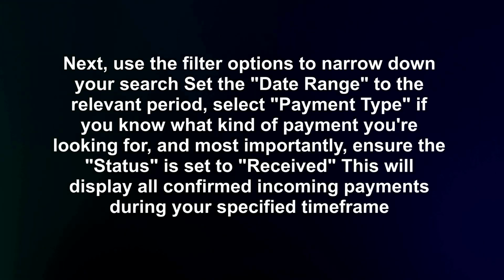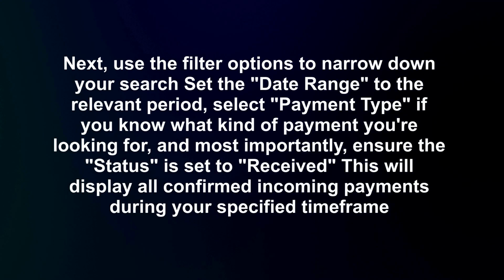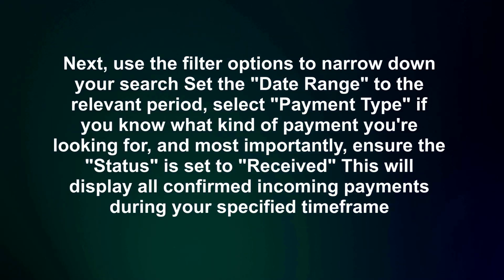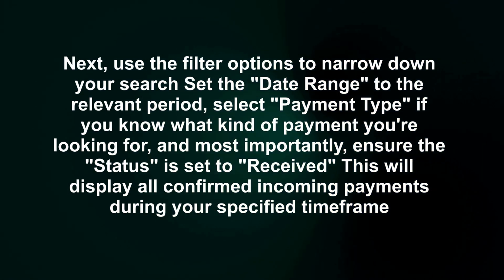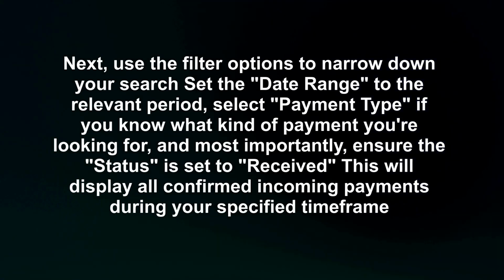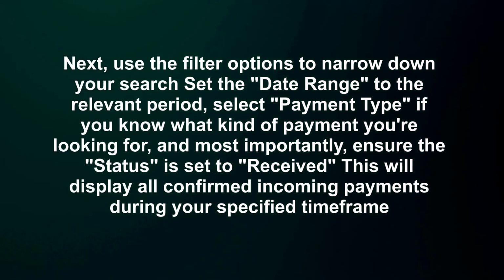How to Check This Cinc Received Money - GUIDE!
How to Check This Cinc Received Money focuses on verifying incoming payments within the CINC system, outlining the necessary steps to confirm financial transactions, navigate payment histories, and ensure accurate reconciliation, thereby promoting transparency and efficient financial management.

00:00 Intro
00:06 Accessing Transactions
00:15 Filtering Payments
00:26 Viewing Transaction Details
00:36 Downloading Payment History